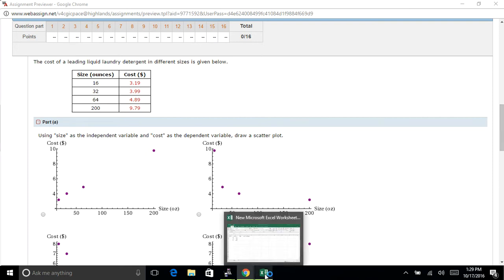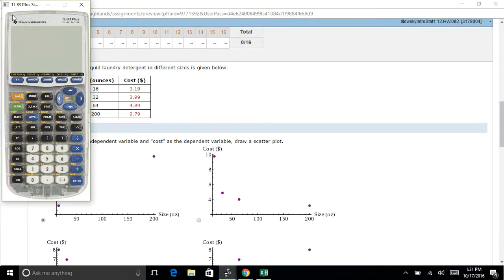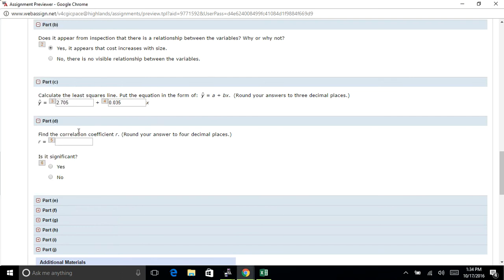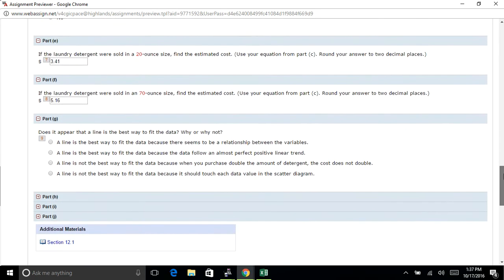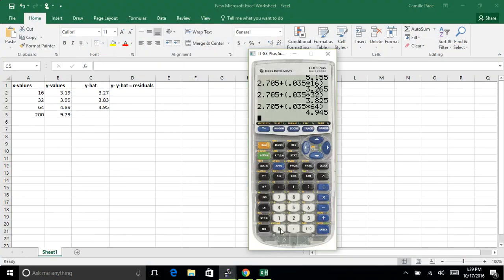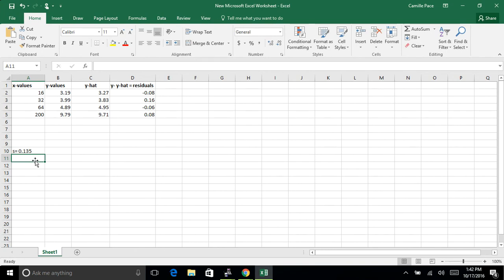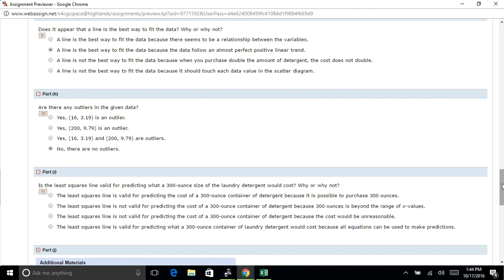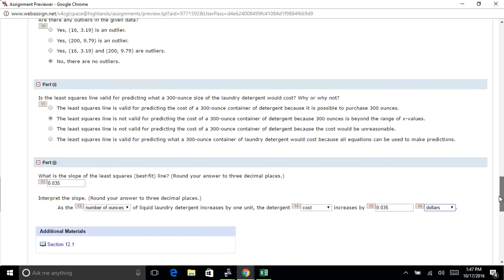Practice Problem 2 Outliers Chapter 12